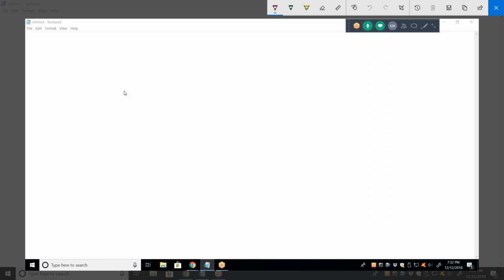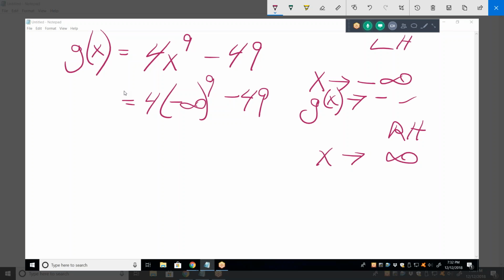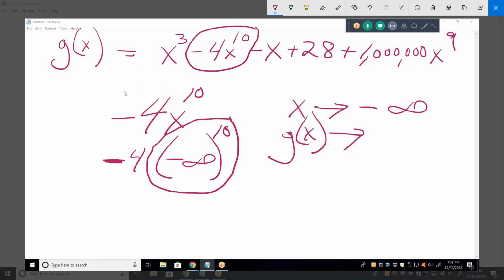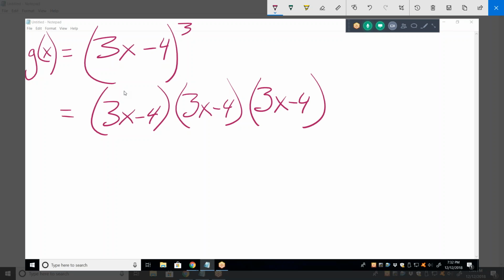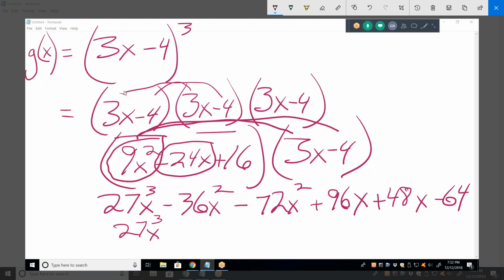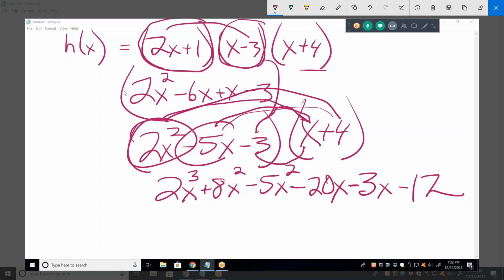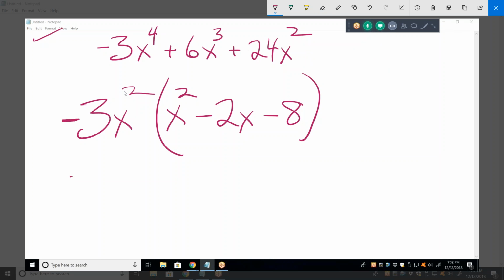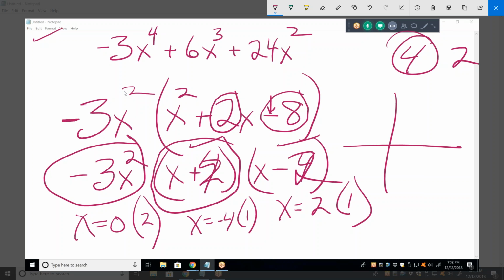Online Algebra 2 tutoring, JM121218